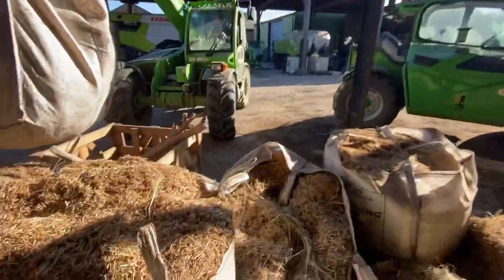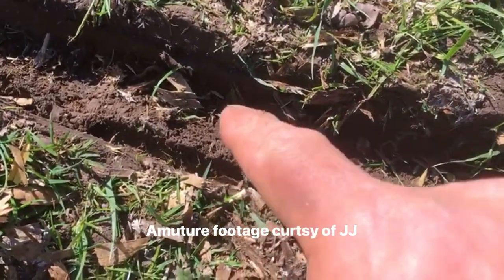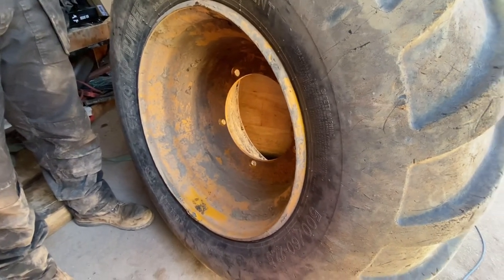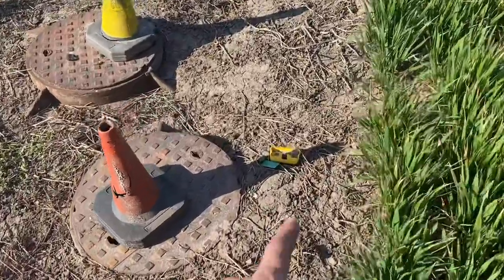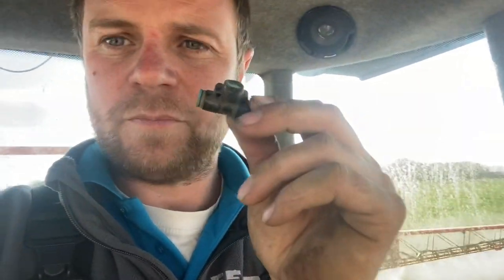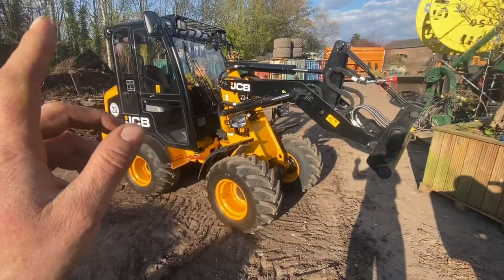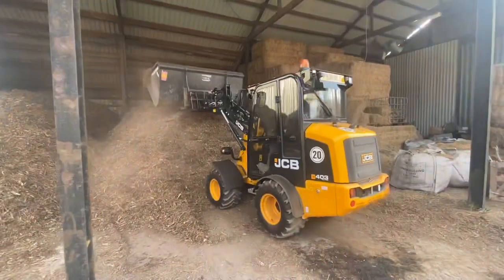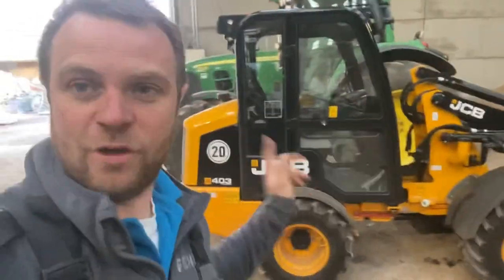Day 389 OLLYBLOGS NEW JCB 403 & FENDT 724 day plus some great wheat again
dentist and some new machines arrive